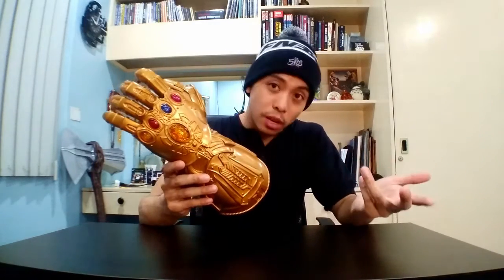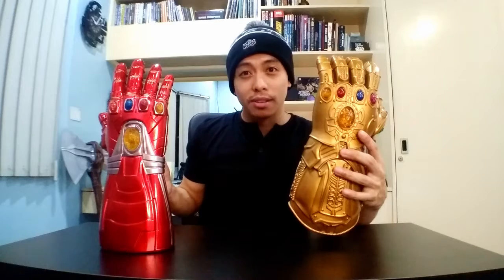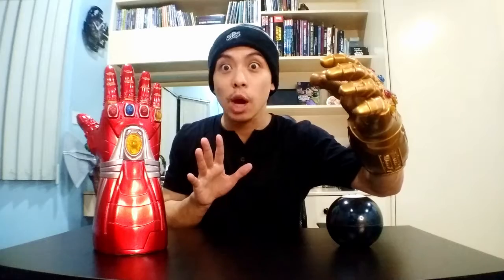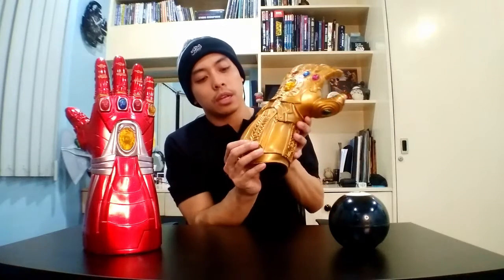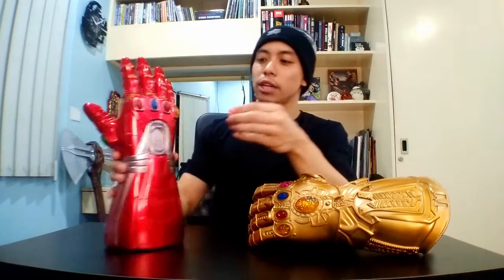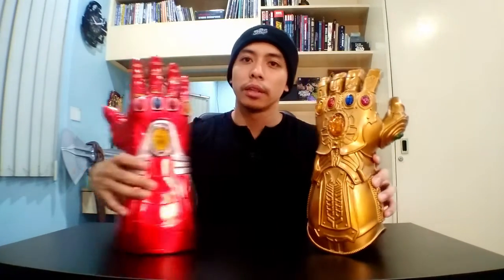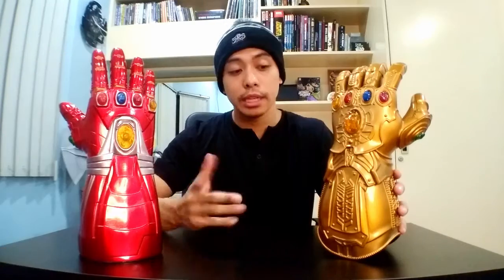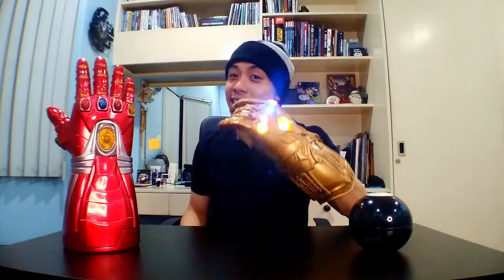Unwrapping! Infinity & Nano Gauntlet from GToysPH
Unwrapping both Infinity & Nano Gauntlets from GToysPH!

Unwrapping & reviewing both gauntlets! Awesome display collectibles from GToysPH.
Providing good quality affordable collectibles for Marvel Fans out there.

If you wanna see my review for Marvel Legend's Infinity & Nano gauntlet.
. send them over. LOL